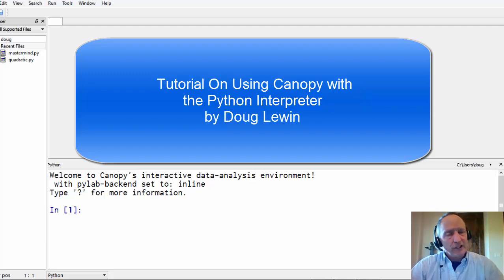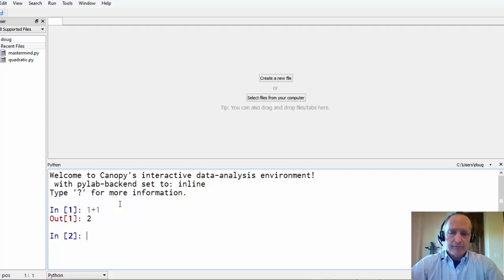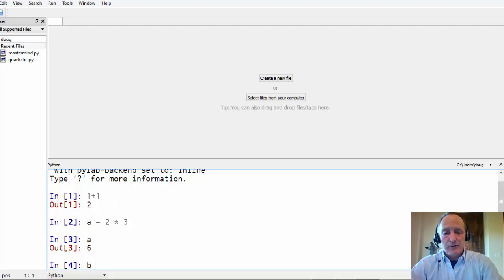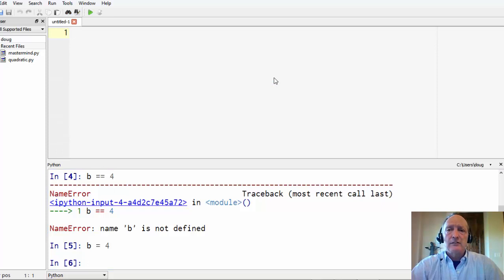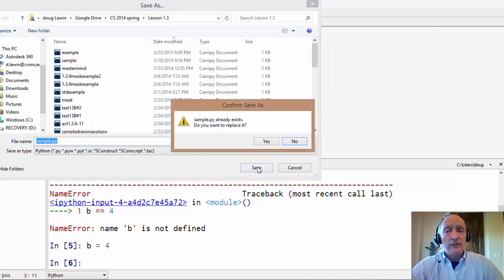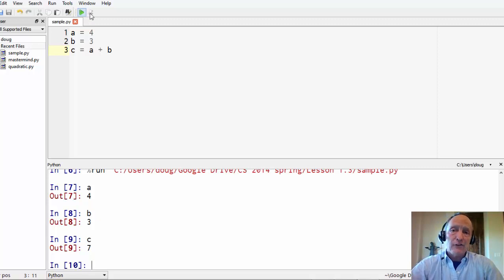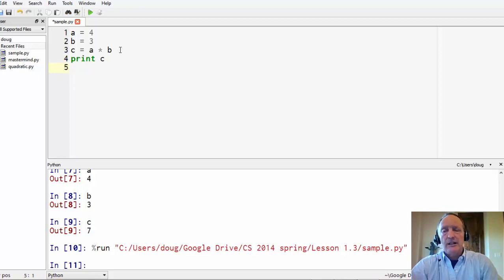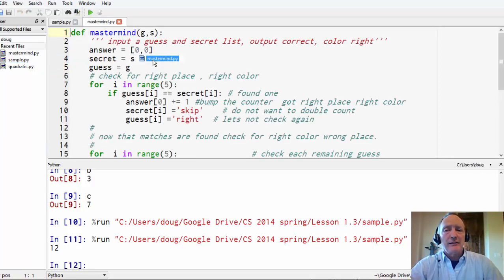EDTE 285 Canopy Tutorial